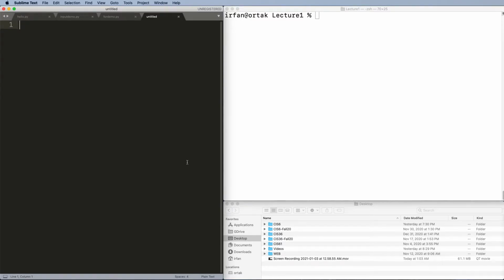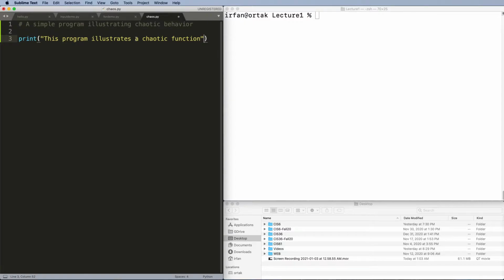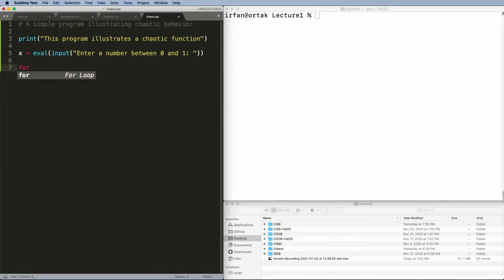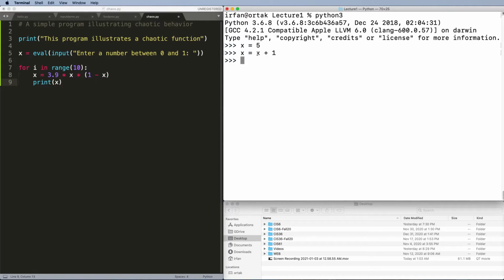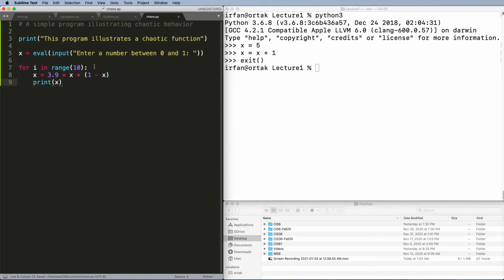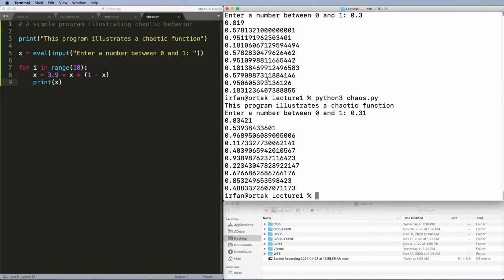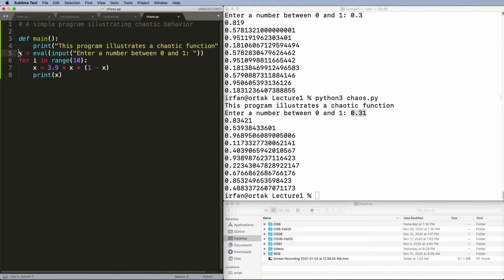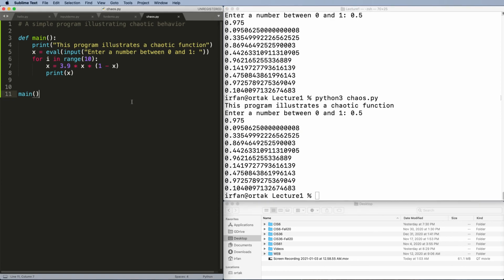Python Introduction 17: Example - Chaos Function